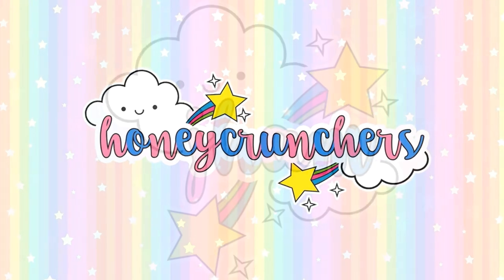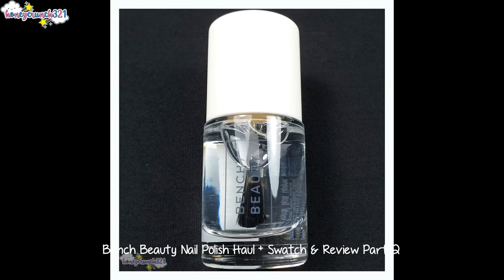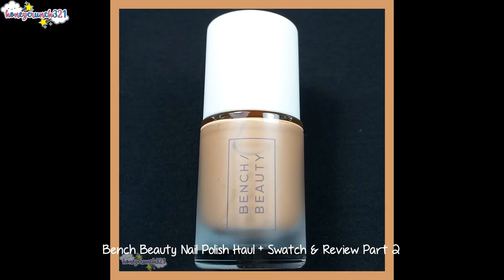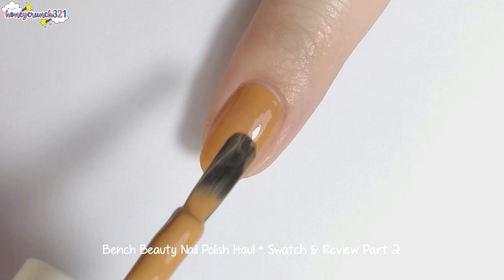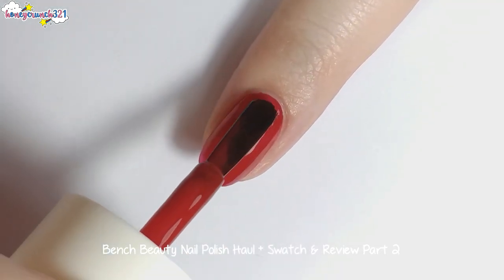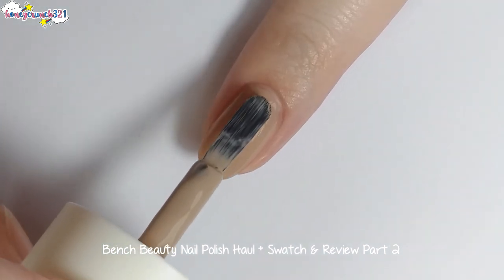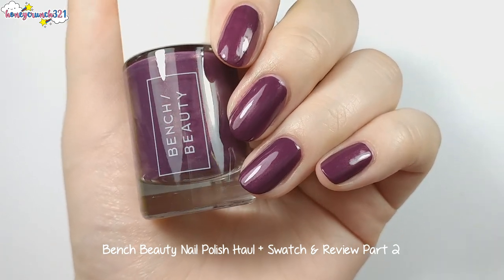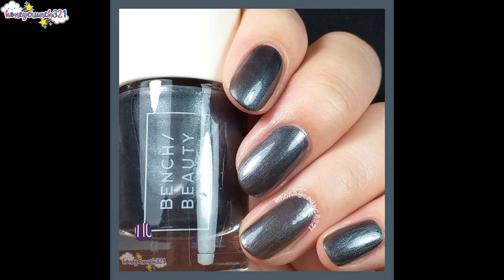Bench Beauty Nail Polish Haul + Swatch & Review Part 2 | honeycrunch321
And here's my part 2. I hope you guys enjoy this one!

Love lots,
-Jham